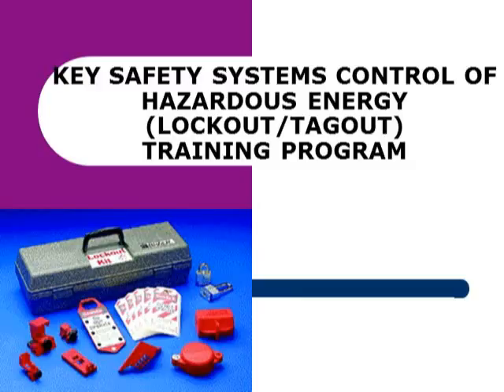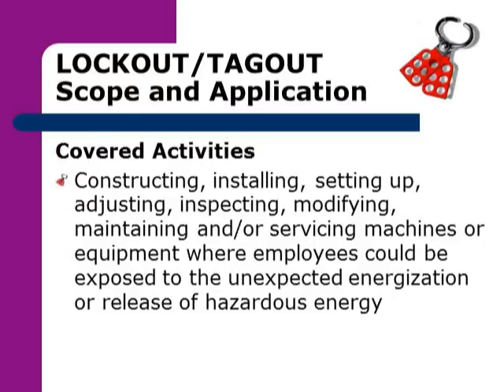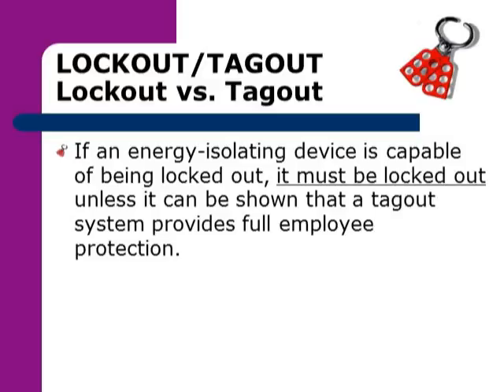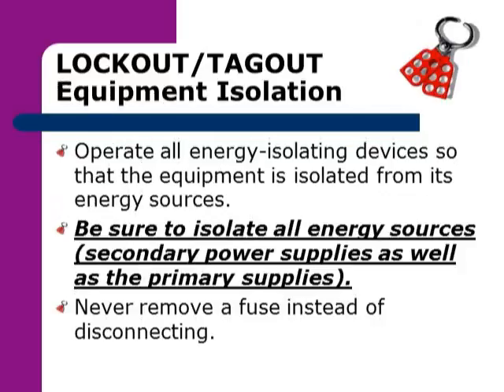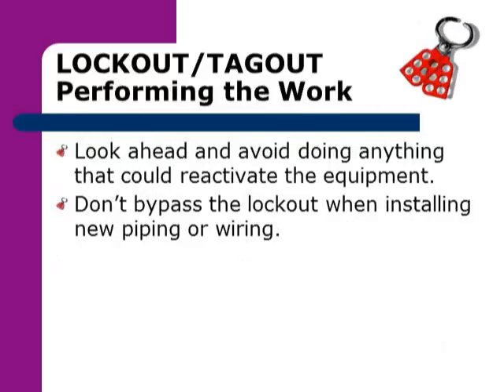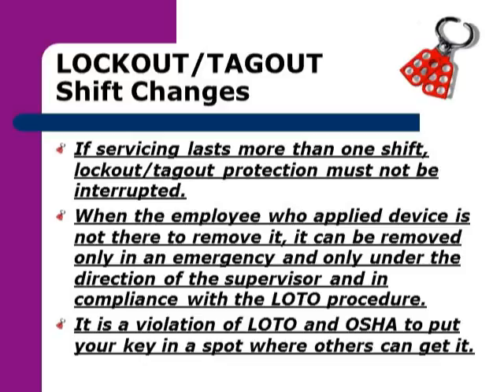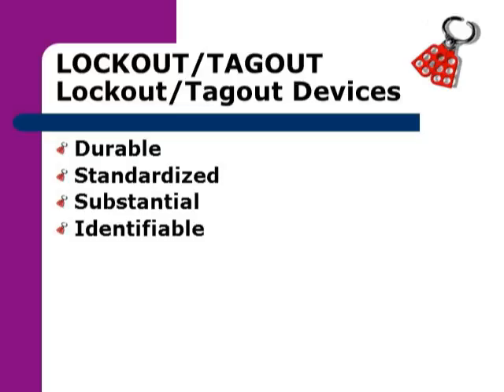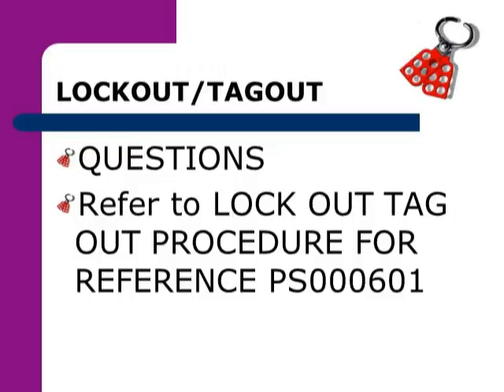LOTO Training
KSS lockout/tagout training section